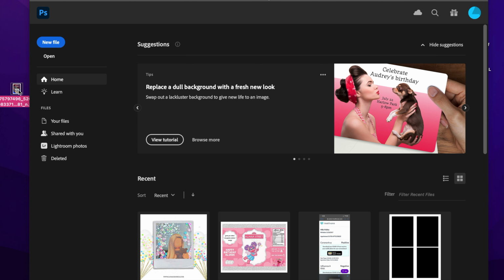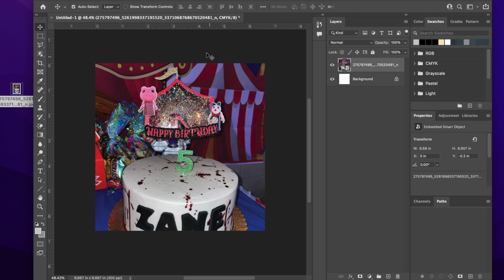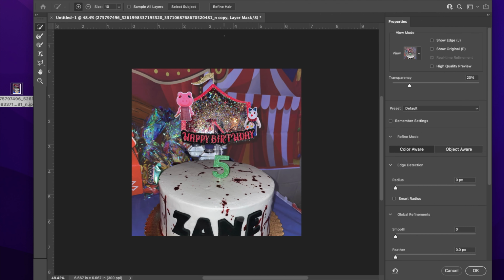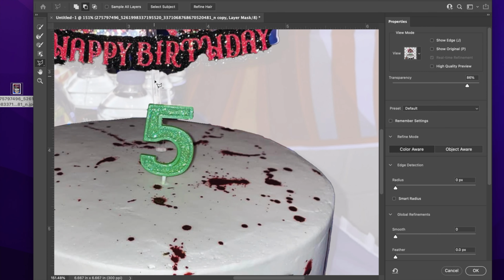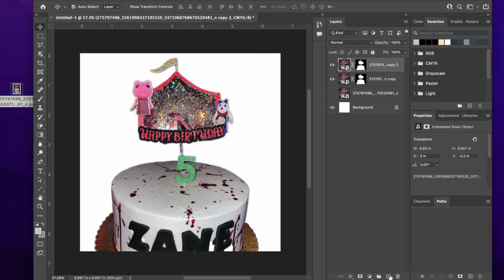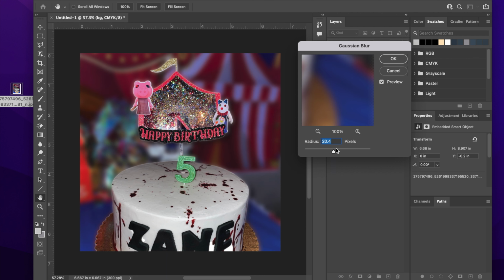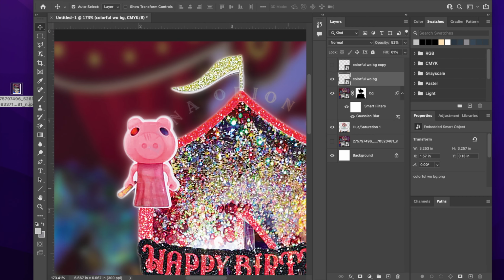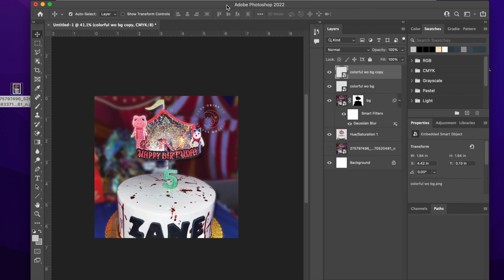How I Use Photoshop for Etsy Listings | Simple Photoshop Process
Hi Everyone!
In today's video I am taking an image from my nephew's party to use as a thumbnail for my Etsy store listing. The main changes I am making to the image are blurring the background &lightening up the cake portion only. I show you how I separate the images to edit them individually all from one photo.

xoxo,
Erika